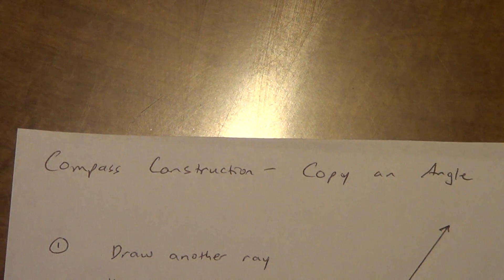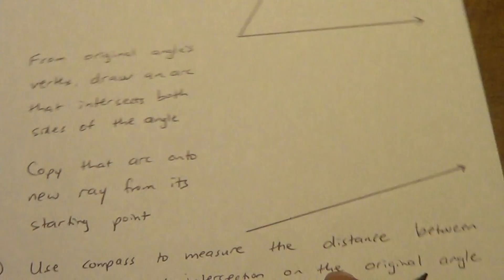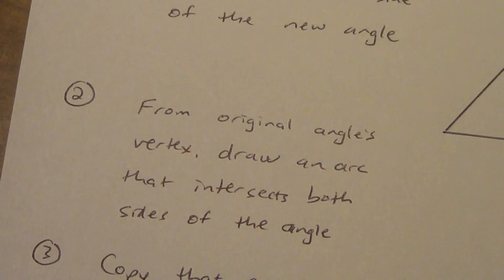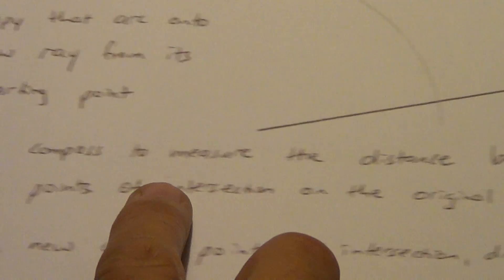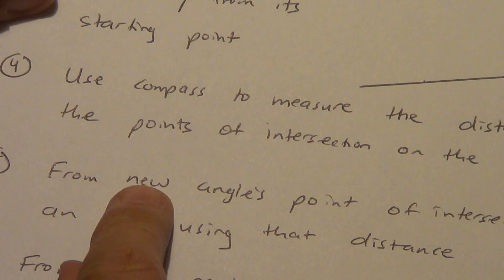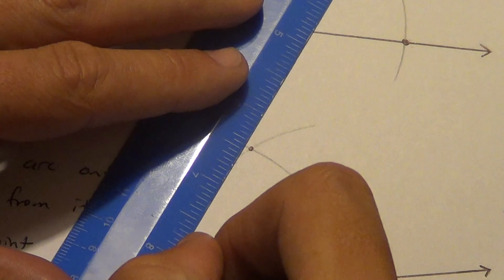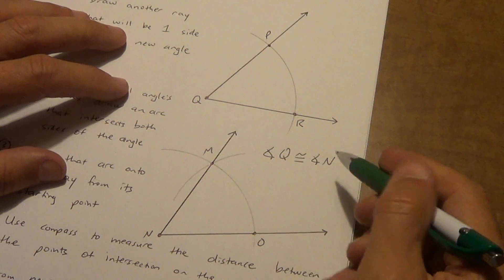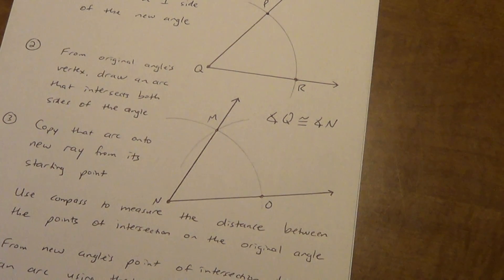Compass Construction #3 - Copy an Angle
Use your compass and straightedge to copy an angle (create a congruent angle)